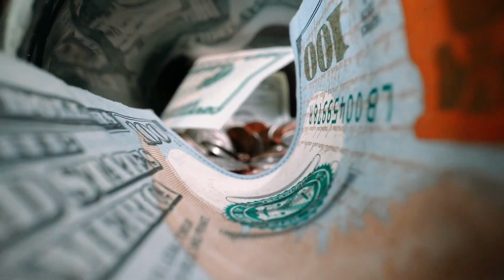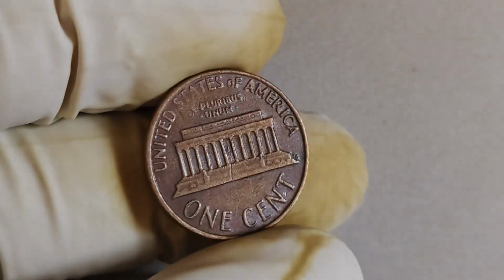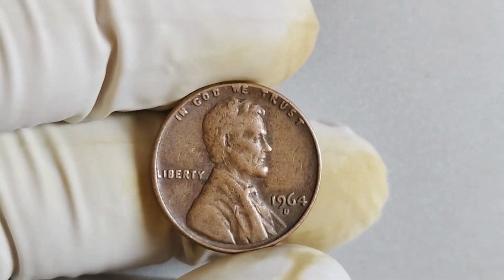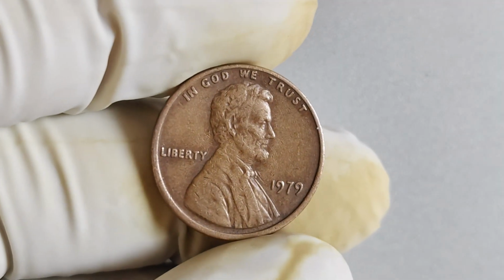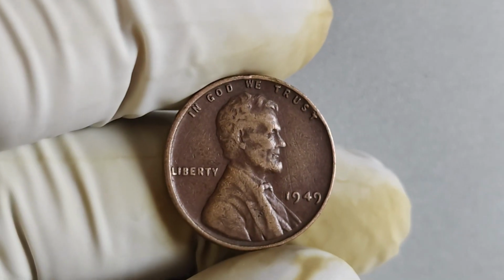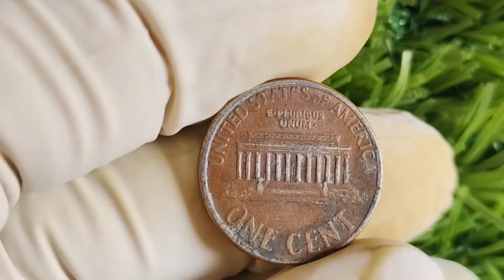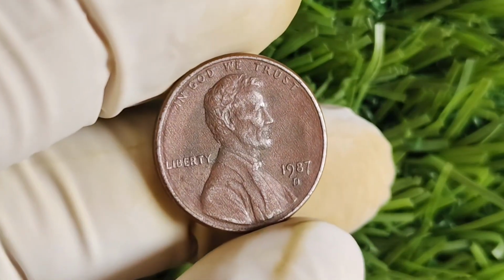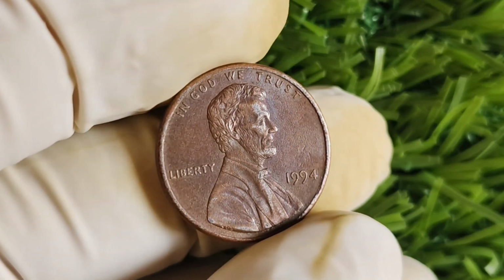RETIRE IF YOU FIND SUPER RARE LINCOLN PENNIES THAT COULD MAKE YOU A MILLIONAIER!!